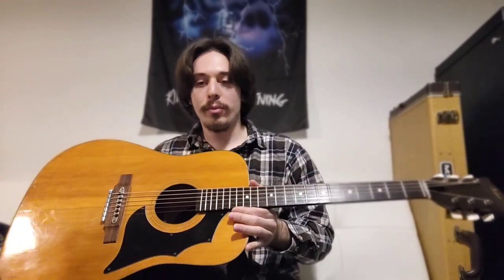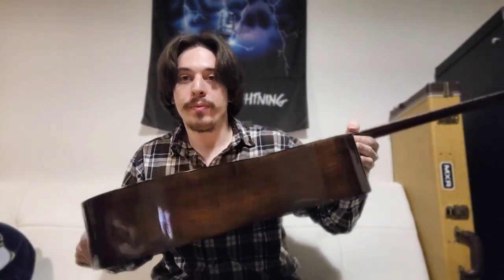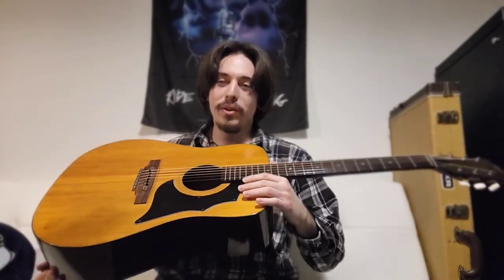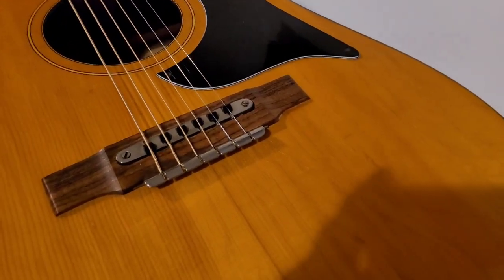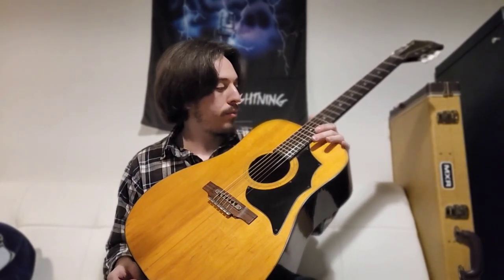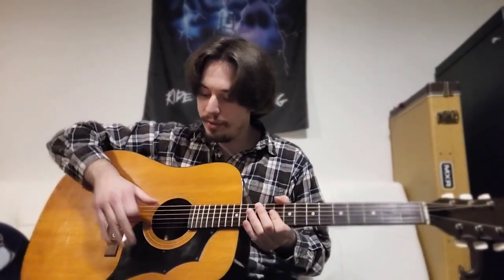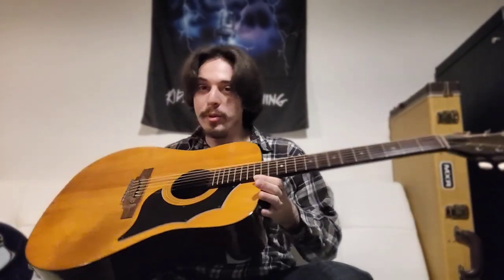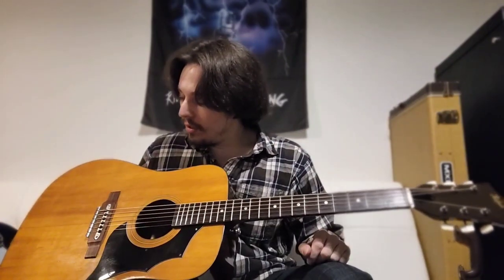Pawn Shop Vintage Acoustic Find! (Hofner Country and Western model?)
A story of my new guitar hope yall enjoy!